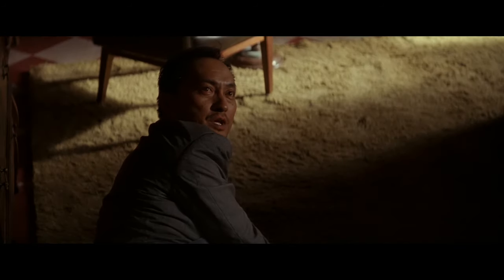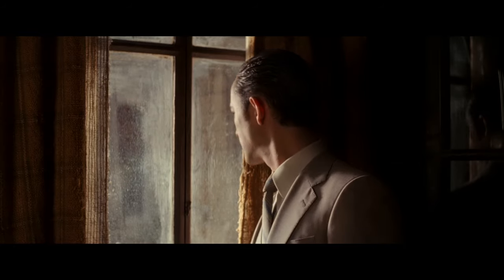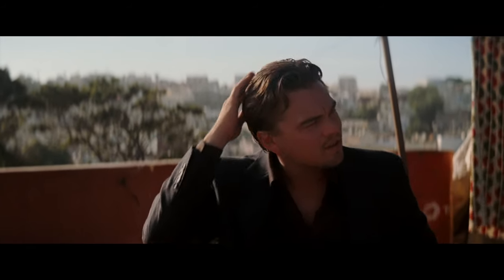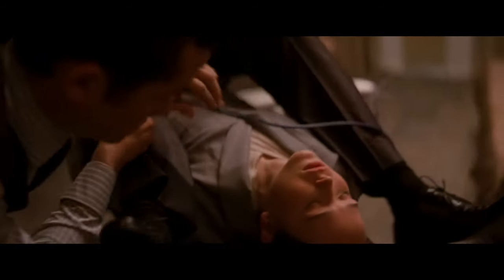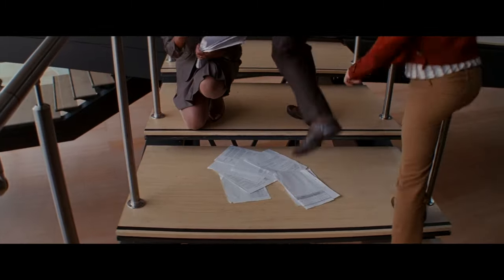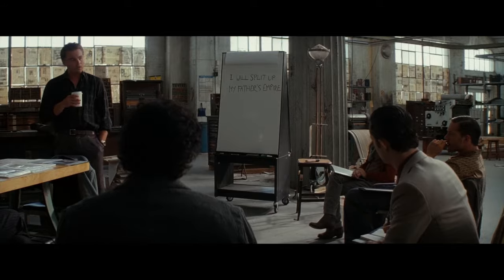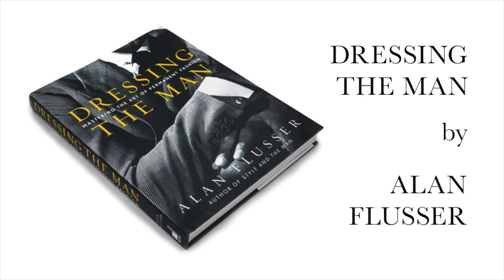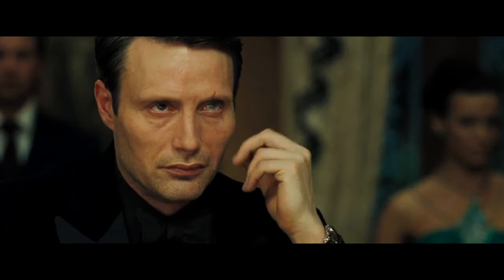Joseph Gordon-Levitt in Inception - from business suit to suede coat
In this episode I take a look at my favorite character for the movie Inception, Arthur, played by Joseph Gordon-Levitt in the reality and architecture bending movie Inception. We take a quick lesson at how to dress formally and casually (especially if you are on the run) from Gordon-Levitt and Jeffrey Kurland.